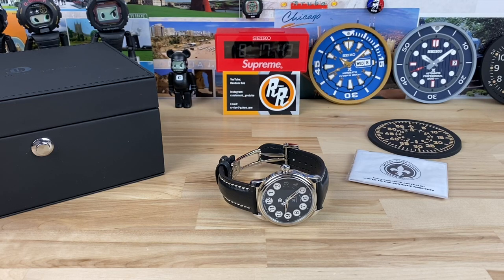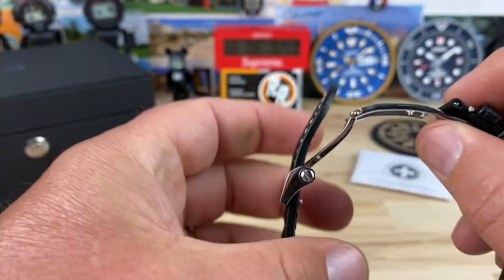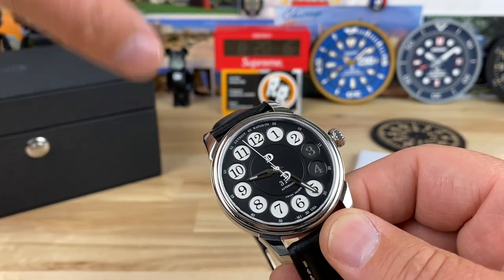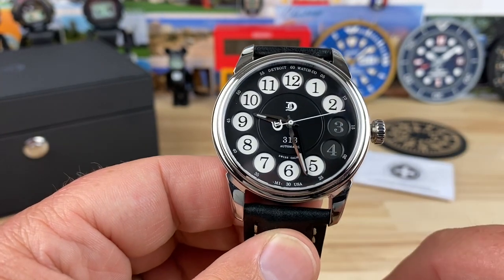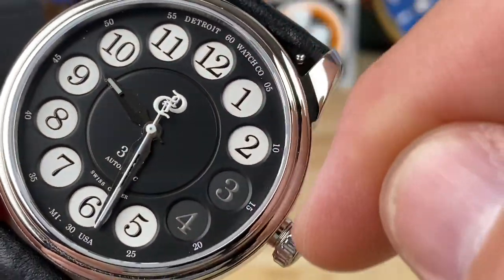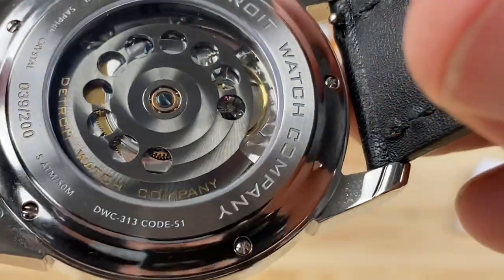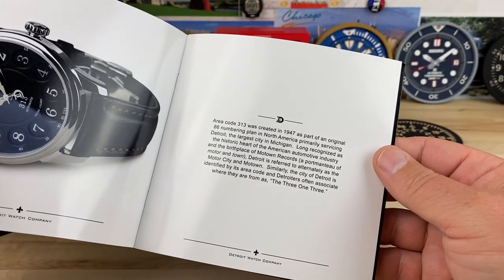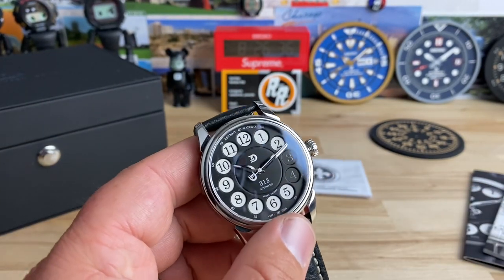Detroit Watch Co City Collection 313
Big thanks to Detroit Spartan for sharing unique models.